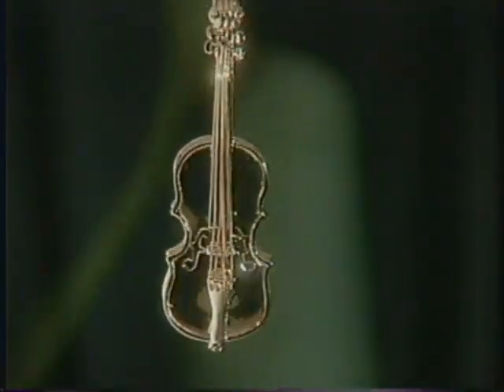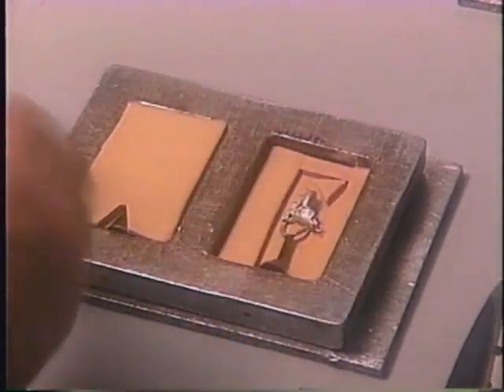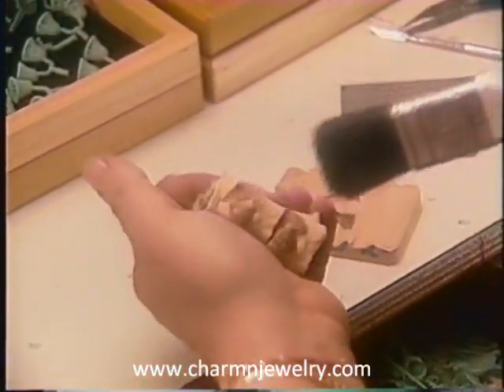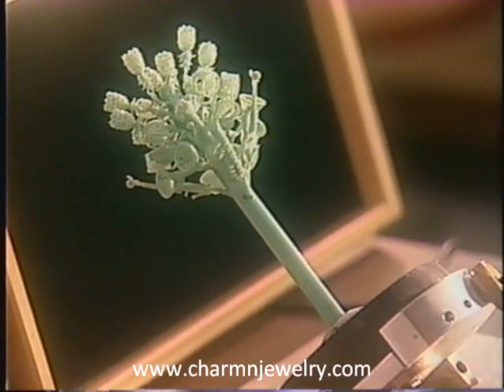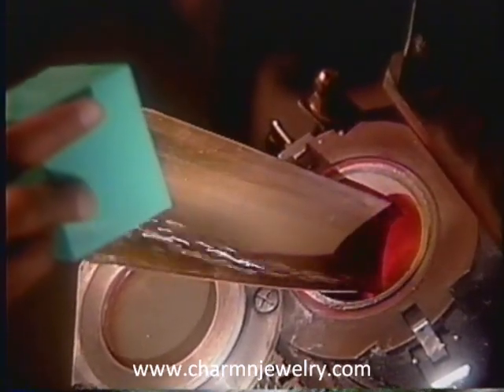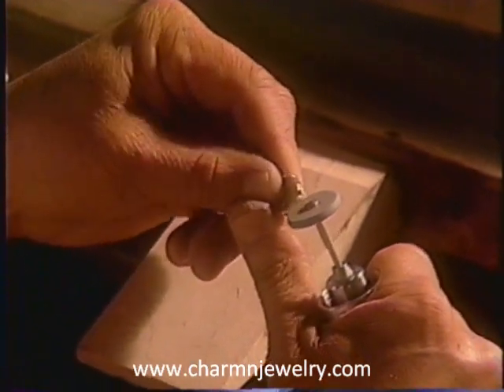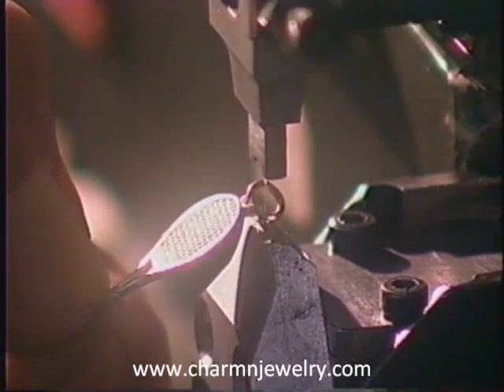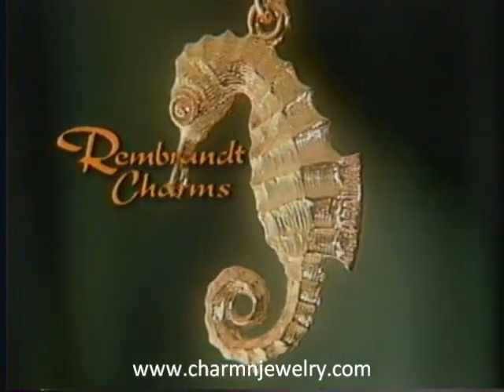Rembrandt Charms Manufacturing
This video shows the process for creating quality charms at Rembrandt Charms.